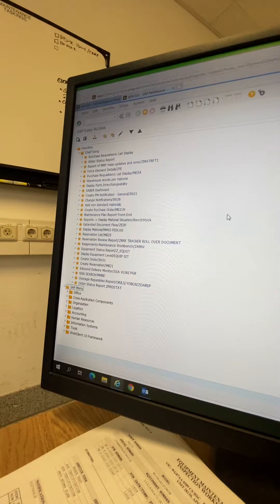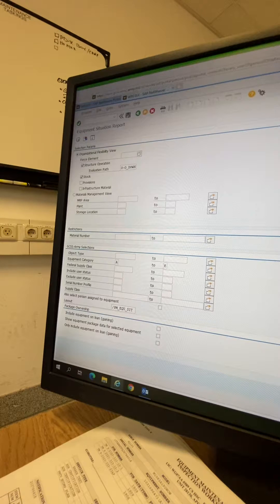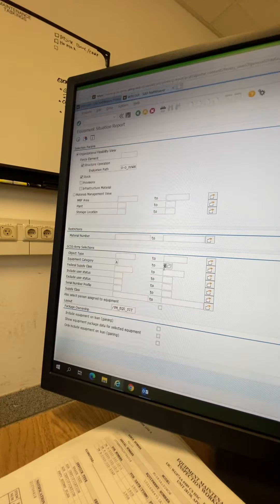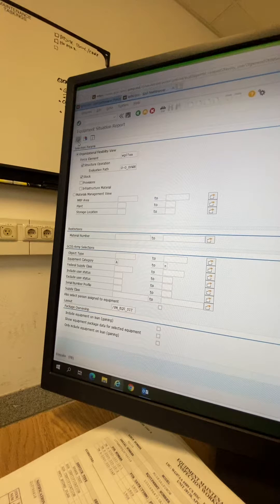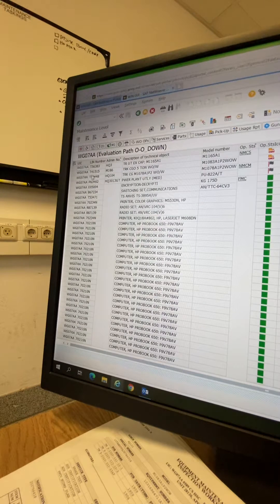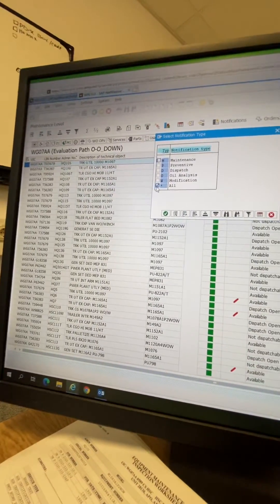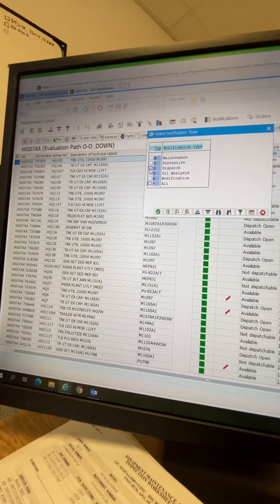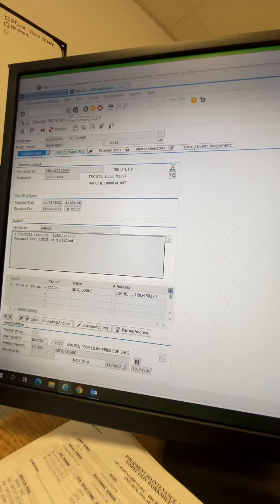How to print out a “Dispatch” on GCSS ARMY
Here’s a tutorial on how to print out a dispatch on GCSS Army.

T-CODE: /ISDFPS/DISP_EQU_SIT